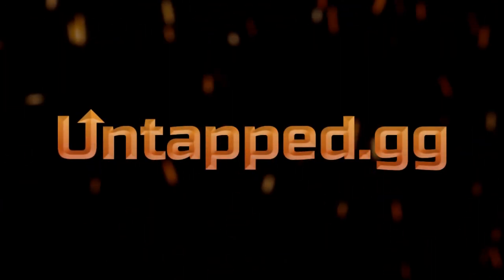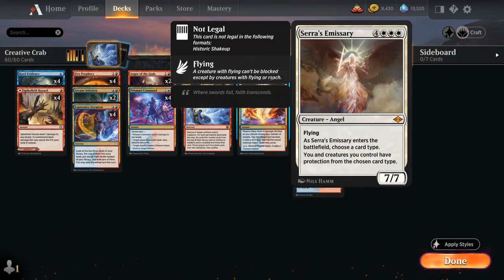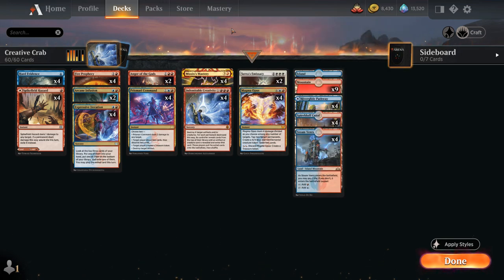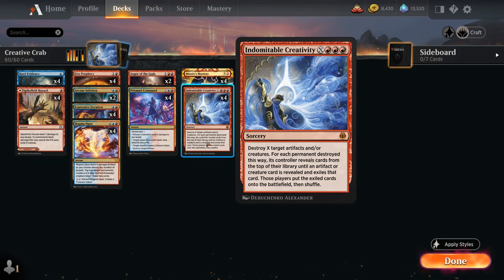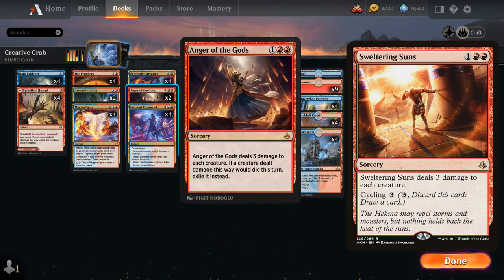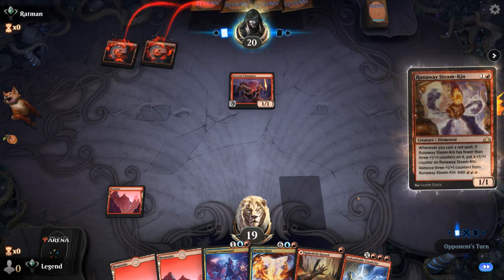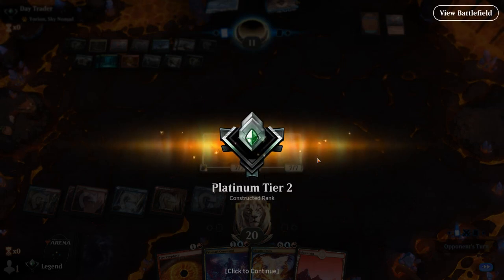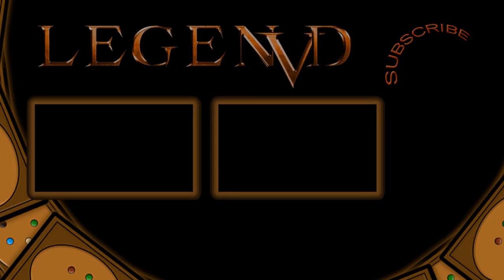Creativity Crab Combo - Historic - Ranked - MTG Arena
Magic: The Gathering Arena deck tech & ranked gameplay with a Blue/Red combo control deck, featuring Hard Evidence into Indomitable Creativity to find Serra's Emissary as well as Magma Opus into Mizzix's Mastery in Historic.

00:00 - Intro
00:51 - Deck Tech
06:26 - Match 1
10:39 - Match 2
18:01 - Match 3
25:50 - Match 4
33:15 - Match 5
35:59 - Match 6
44:08 - Match 7
48:06 - Match 8